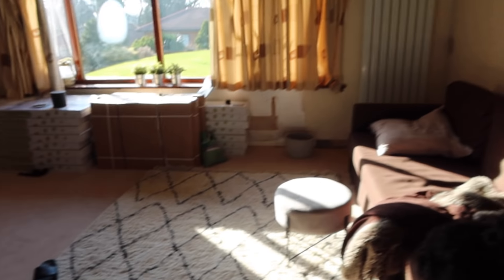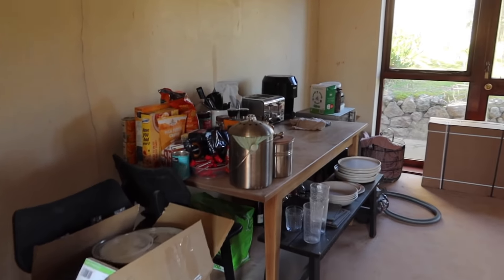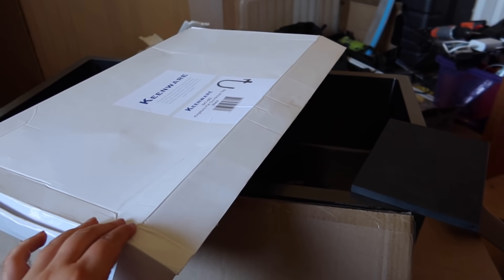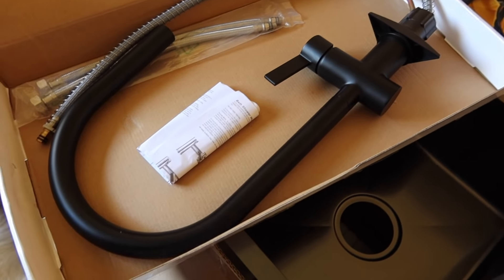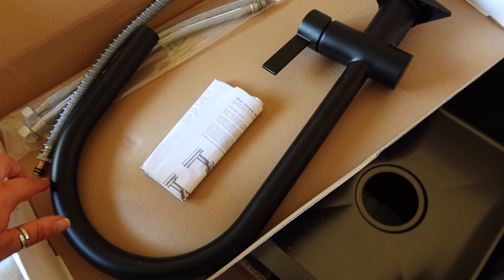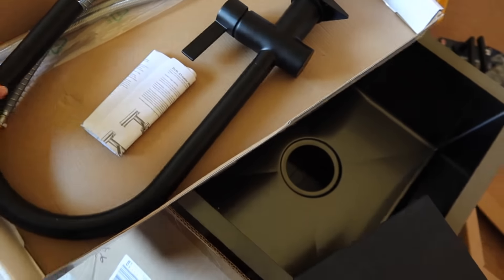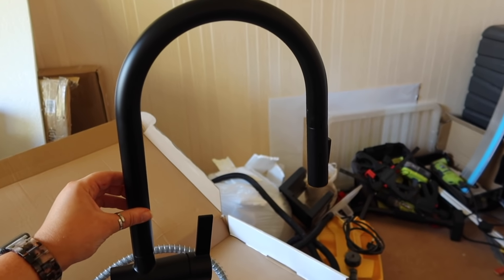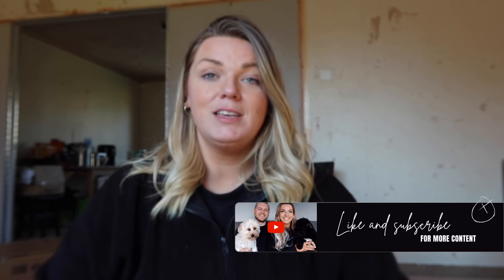House Updates | Kitchen Changes, JYSK order & Starting The Garden | Louise Henry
𝘼𝘽𝙊𝙐𝙏 𝙈𝙀

Hi! I live in Cardiff with my boyfriend and our two Cavapoochon puppies Rocky & Milo. You can find everything home & interiors to general lifestyle content on my channel. I love to take you guys on house tours, take you along on room makeovers and also share aspects of our home renovation projects.

𝙈𝙔 𝘾𝙊𝙉𝙏𝙀𝙉𝙏

♥ House Tours
♥ Room Makeovers
♥ DIY Hacks
♥ Shopping Hauls
♥ Lifestyle